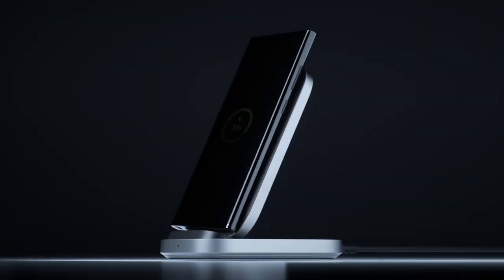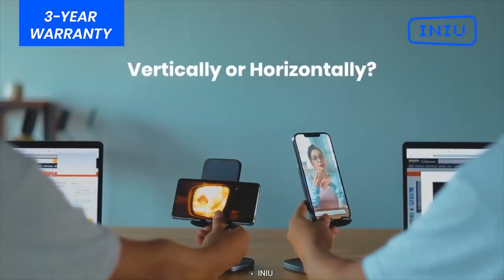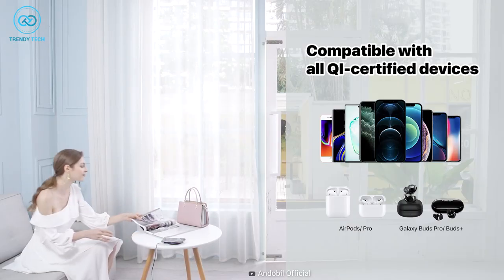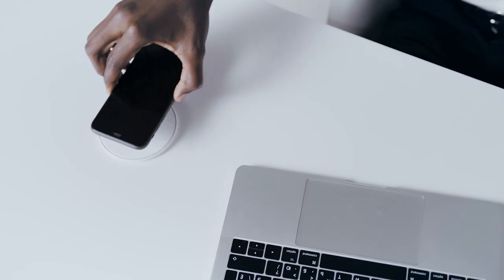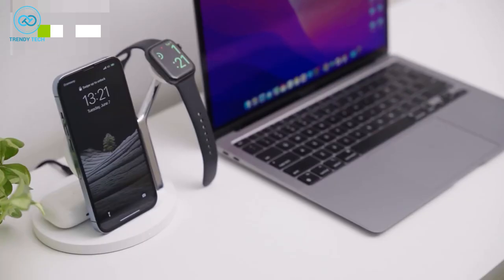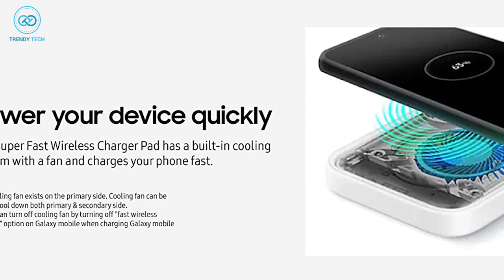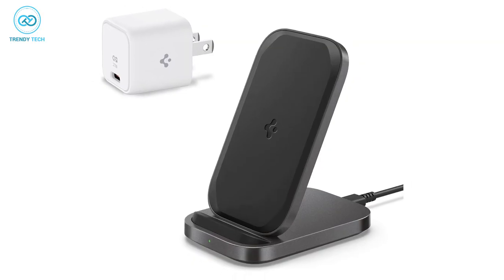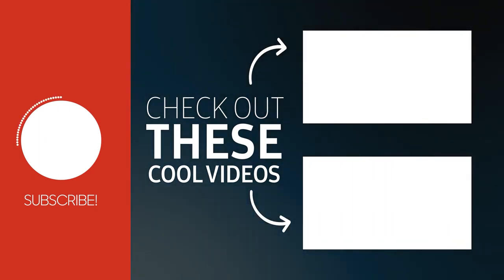5 Best Wireless Charger For Samsung Galaxy S23 Ultra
Best Wireless Charger for Samsung Galaxy S23 Ultra is guaranteed to take your charging game to the next level. From super fast charging speeds to stylish designs, these chargers have it all. Whether you're at home, at work, or on the go, you can now say goodbye to cords and hello to wireless convenience. In this video, we are bringing you the Top 5 Best Wireless Charger for Samsung Galaxy S23 Ultra.

Top 5 Best Wireless Charger for Samsung Galaxy S23 Ultra

5. INIU Wireless Charger Stand

4. Andobil wireless charger

3. Zechin 5 in 1

2. Samsung Wireless Charger Duo

1. Spigen Qi True 15W